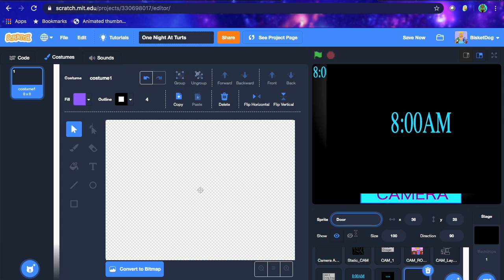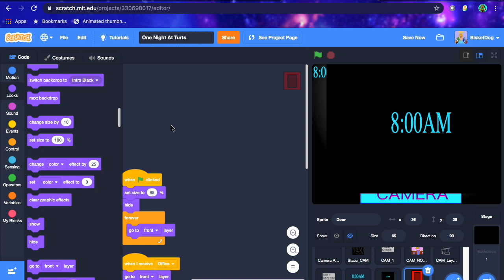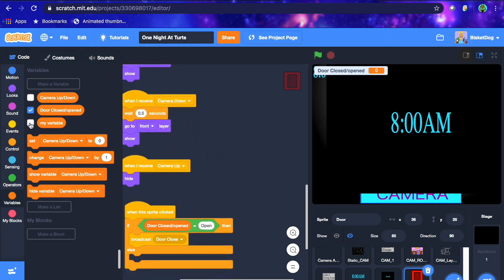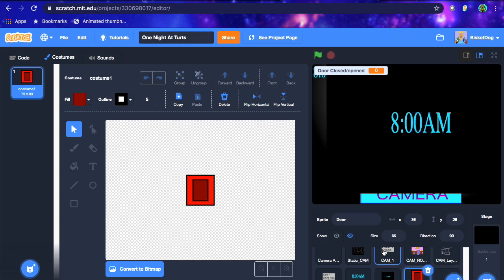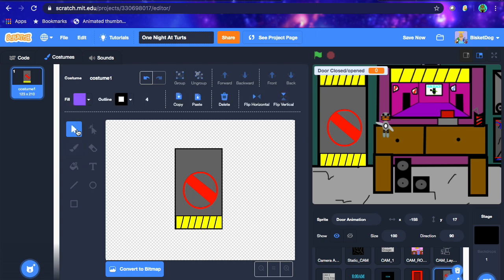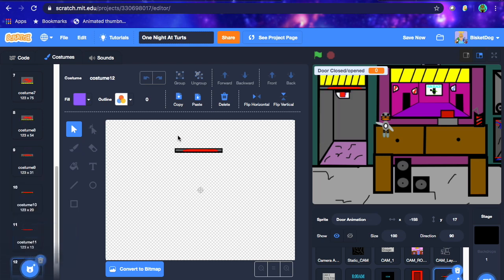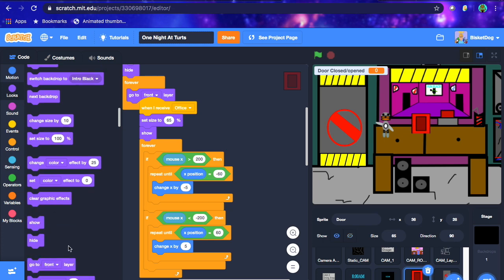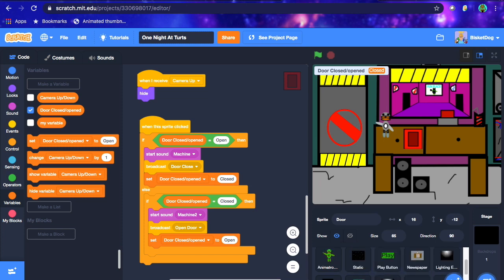How To Make A FNAF-Fan Game On Scratch Part 9-Making Doors!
Hope You Enjoy! Heres the link for The Scratch 3.0 Extension